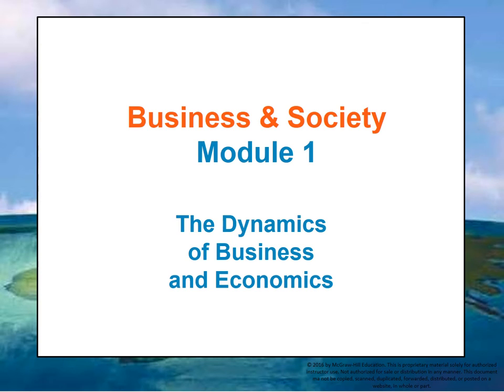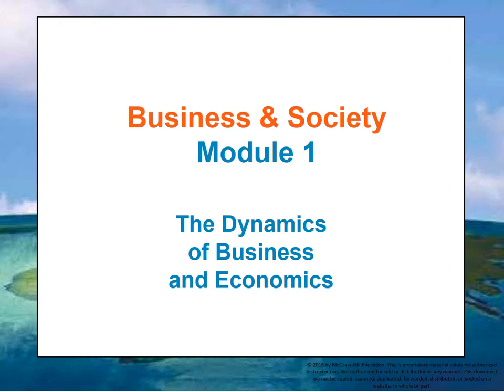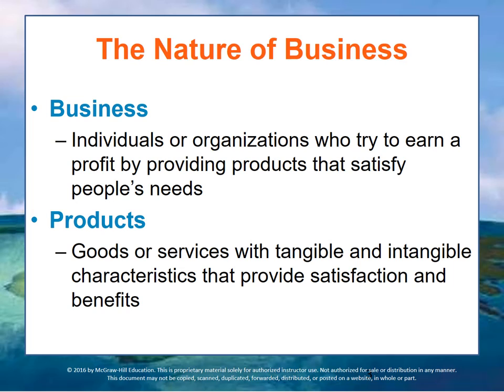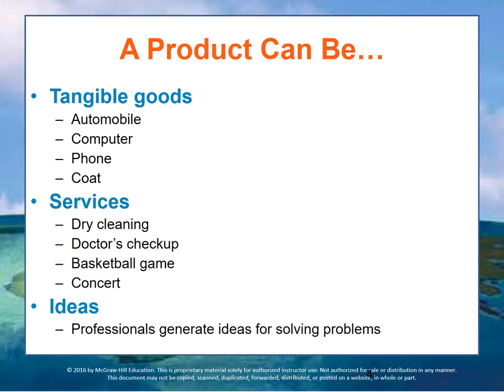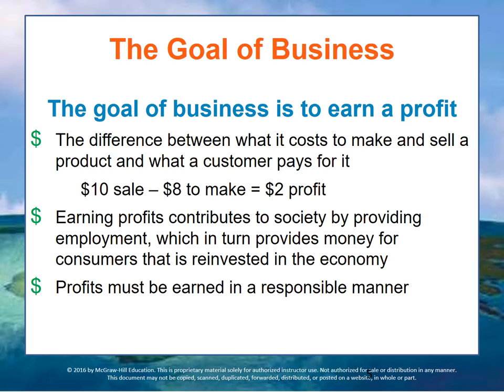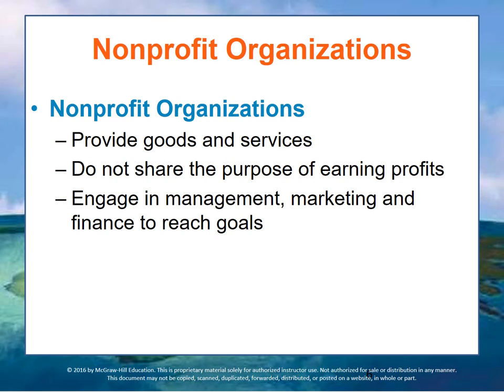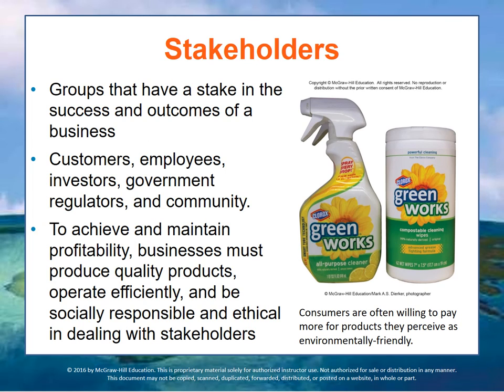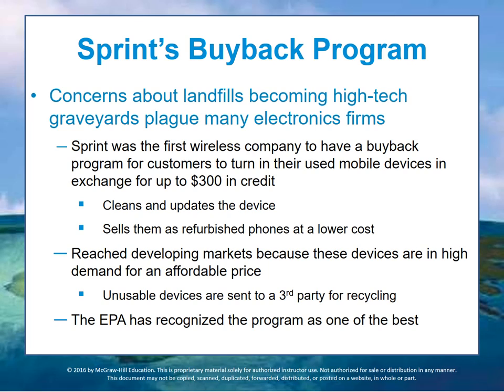162 Business and Society - Module 1 Lecture 1